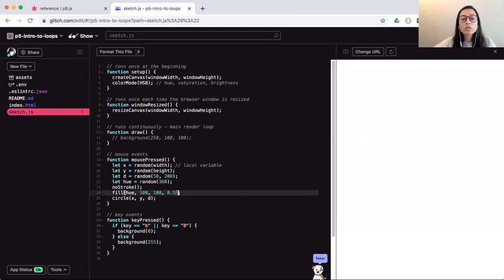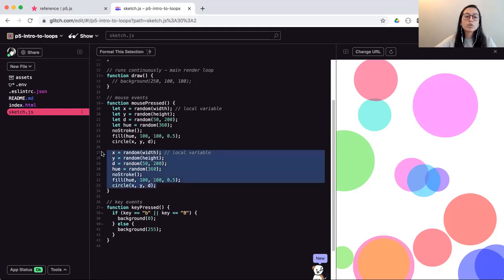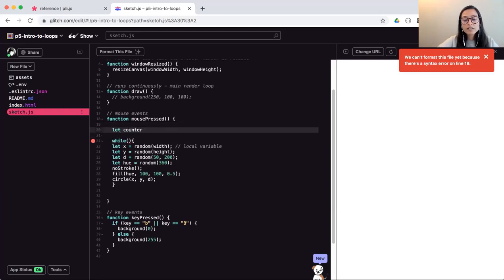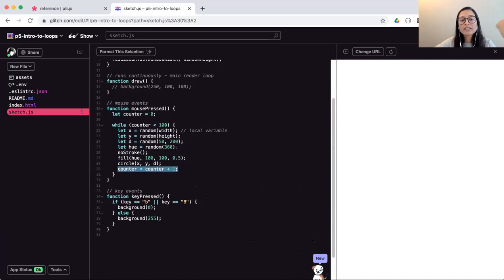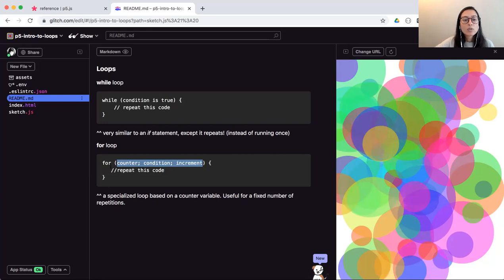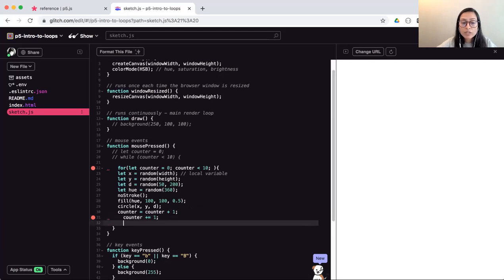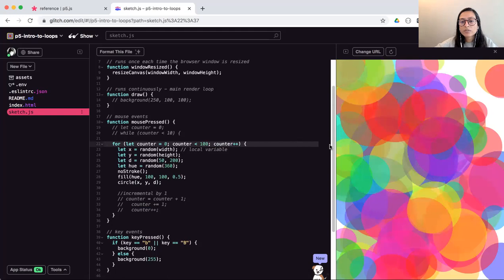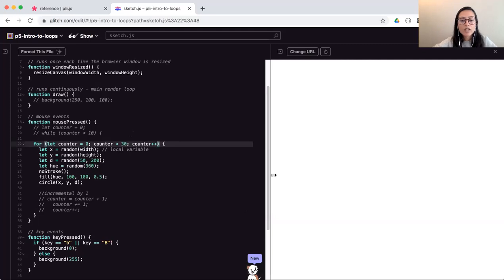Week 5: Part 2 - Loops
In this video, we learn how to effectively create repetition by using 'for' and 'while' loops.

Timestamps
00:00 overview
00:22 remixing the previous project & recap
01:10 inefficient repetition
02:52 the while loop
07:20 the for loop
08:58 converting the while loop into for loop
09:52 shorthand for add & assign
13:14 using console for errors